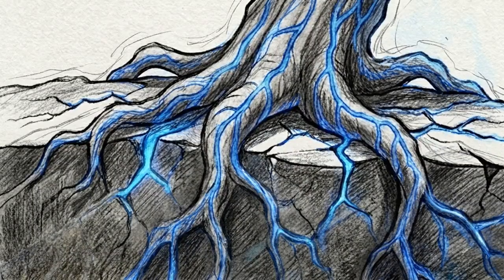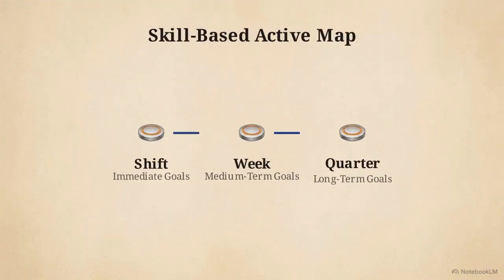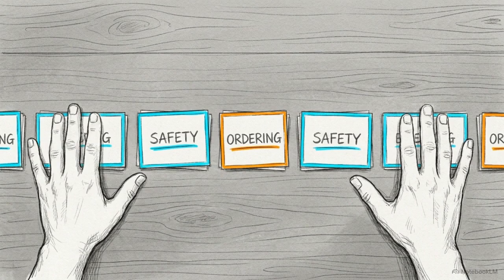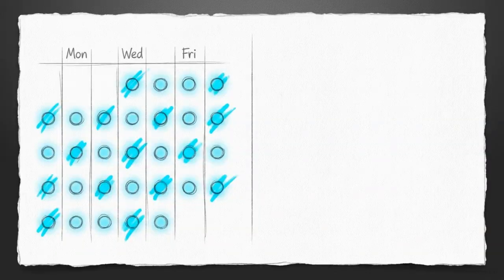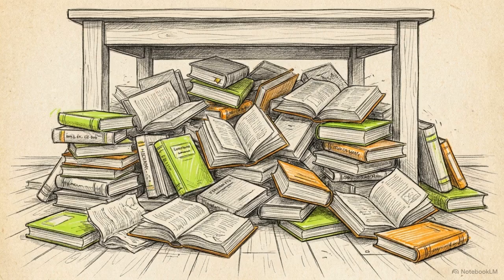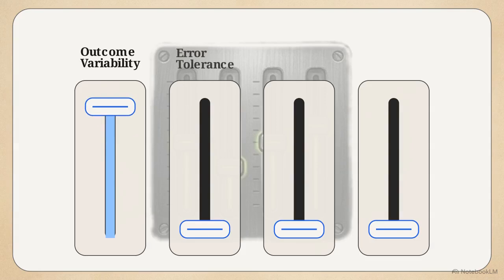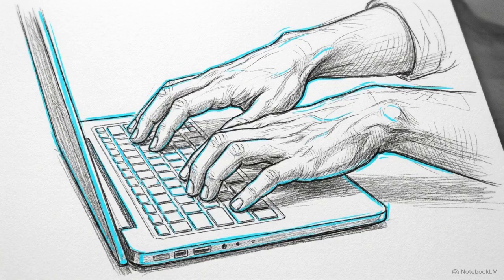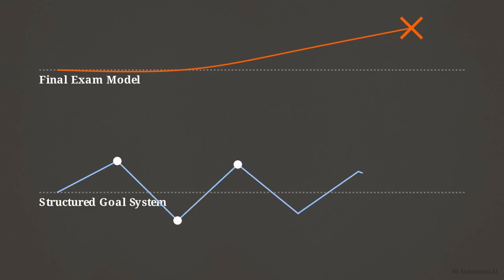How to make employee training REALLY work?